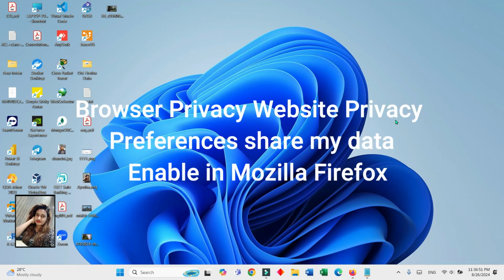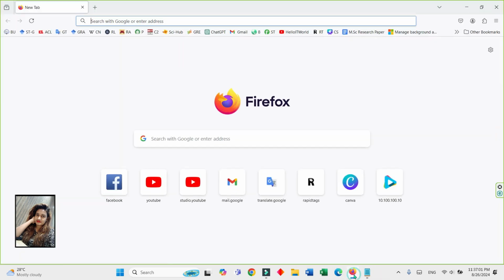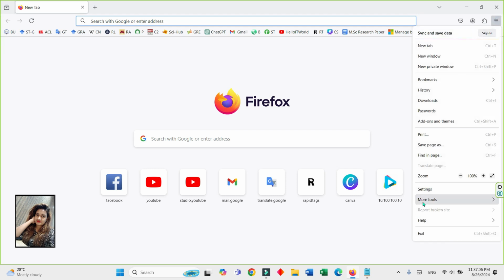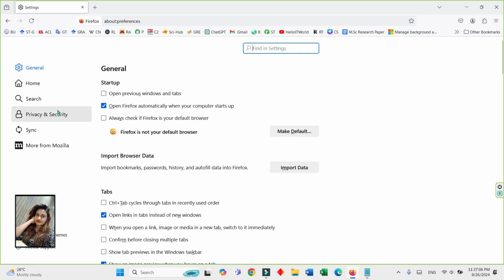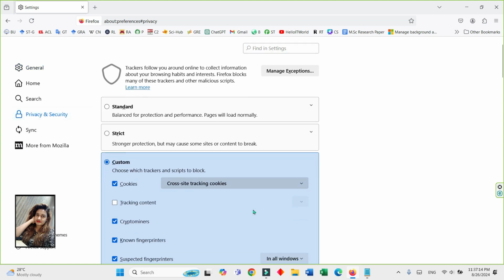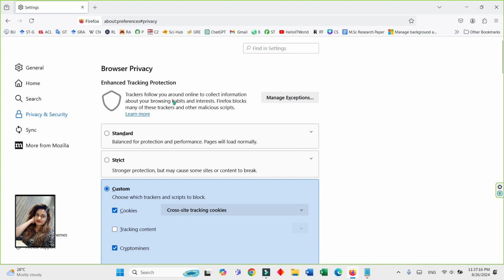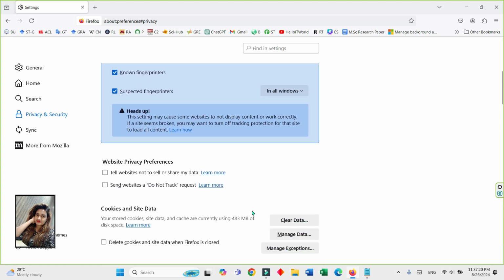Browser Privacy Website Privacy Preferences share my data Enable in Mozilla Firefox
B.Sc(CSE),M.Sc(CSE)
CCNA, CCNP, RHCSA, RHCE, RHCVA,
RedHat OpenStack-200,